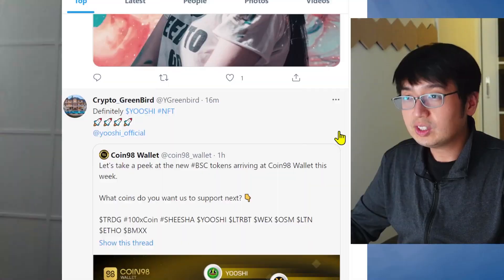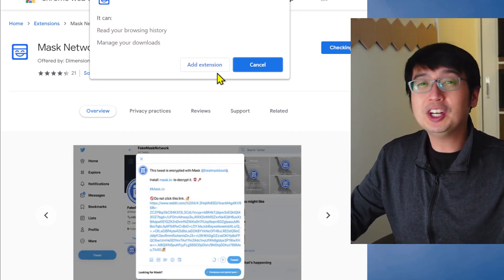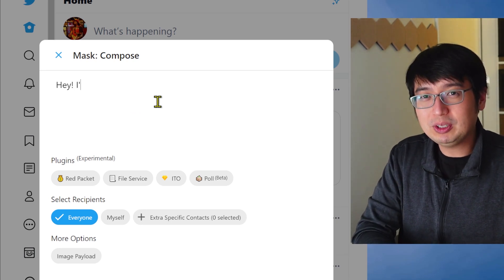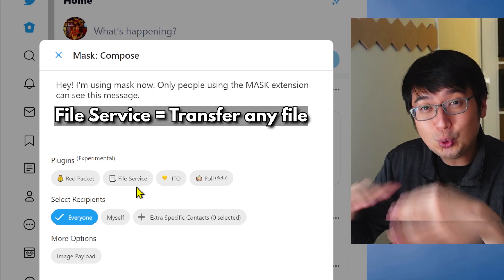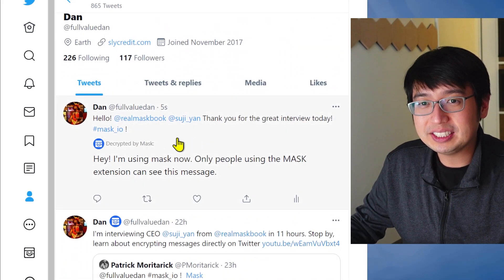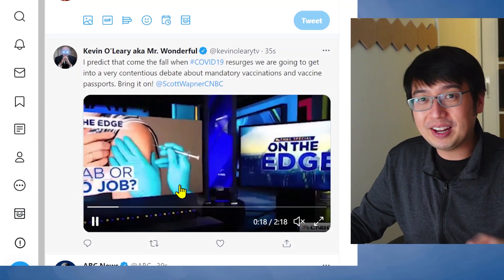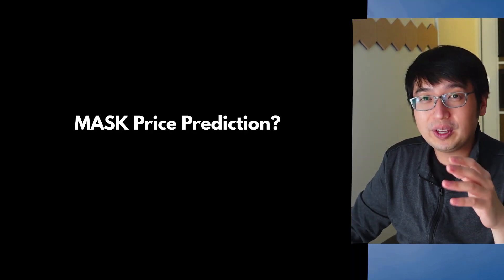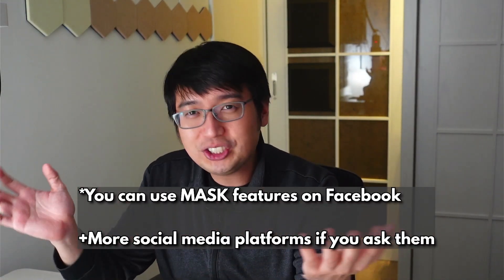What is MASK Network? Crypto Twitter Magic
$MASK allows you to use Social Media and cryptocurrency, bridging Web2.0 and Web3.0.

In this Mask Coin review, I go over everything you need to know about the MASK crypto features and what it could potentially mean for the coin

00:00 What is Mask coin?
01:02 How to install the MASK plug-in
02:34 Mask Network Features
07:30 Mask Partnerships and Supporters
08:34 Mask Coin Price Prediction